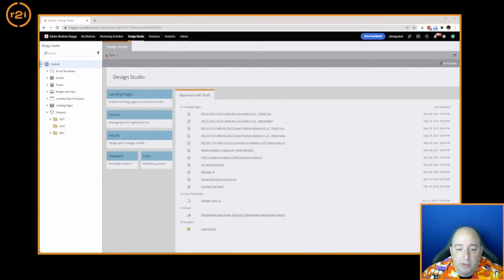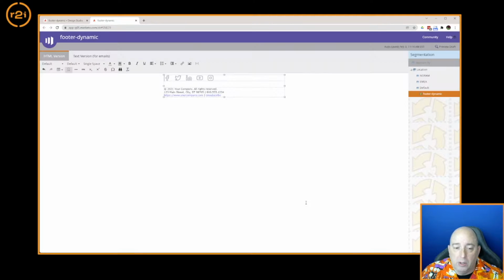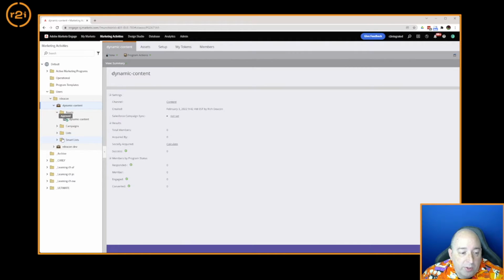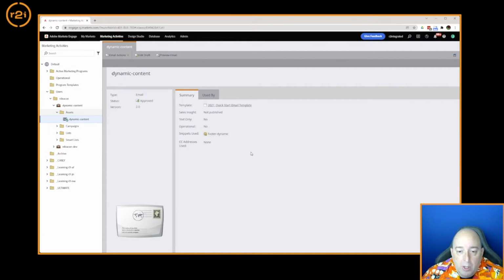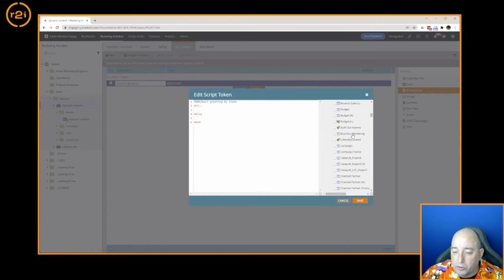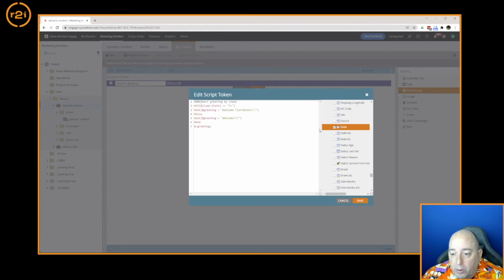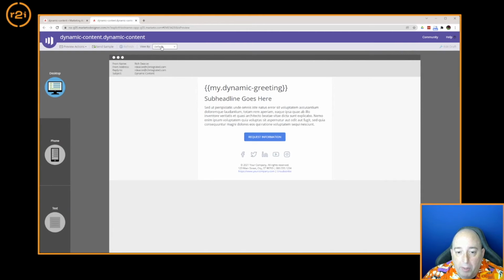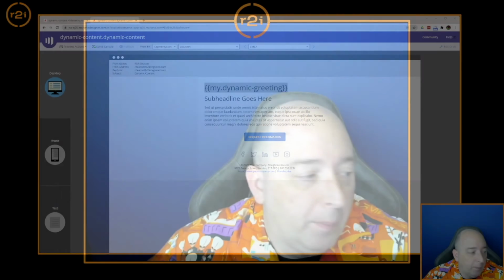Marketing Automation Checkpoint #2: Email Templates & Dynamic Content by Rich Deacon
Marketing automation checkpoint 2 covers all things email templates and dynamic content. Join Rich Deacon as he breaks down the next step in your automation journey & check out the links below to help you get started: